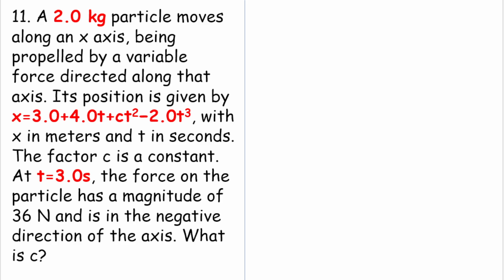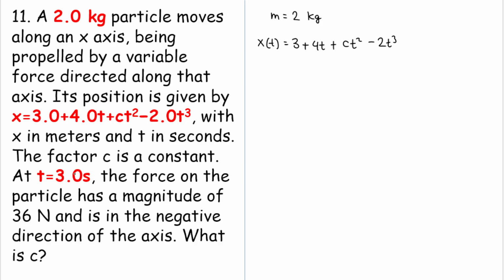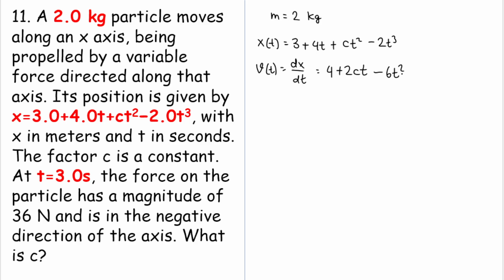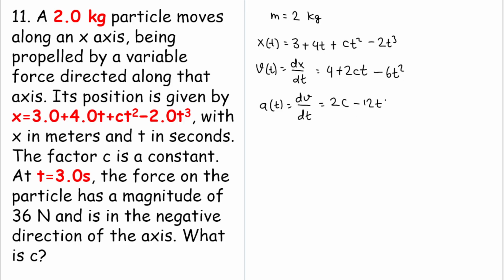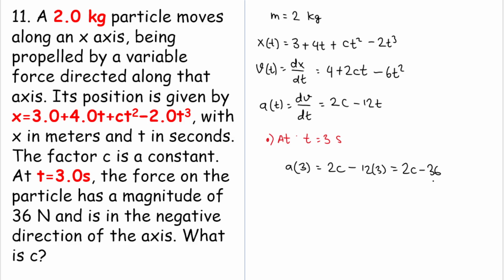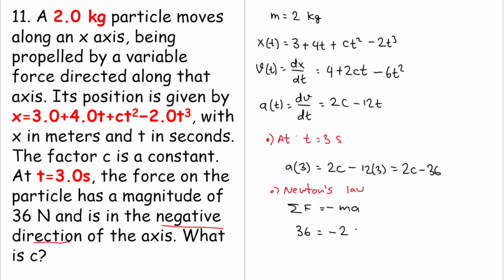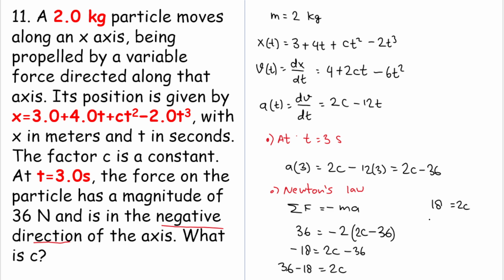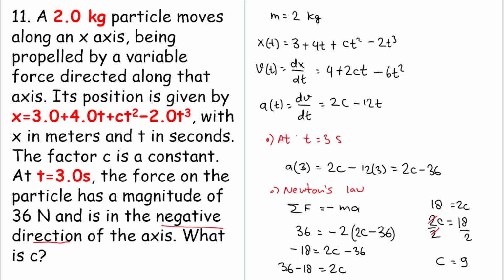[Halliday 5.11] A 2.0 kg particle moves along an x axis, being propelled by a variable force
11. A 2.0 kg particle moves along an x axis, being propelled by a variable force directed along that axis. Its position is given by x=3.0+4.0t+ct2−2.0t3, with x in meters and t in seconds. The factor c is a constant. At t=3.0s, the force on the particle has a magnitude of 36 N and is in the negative direction of the axis. What is c?

11. A 2.0 kg particle moves along an x axis, being propelled by a variable force directed along that axis. Its position is given by x=3.0+4.0t+ct2−2.0t3, with x in meters and t in seconds. The factor c is a constant. At t=3.0s, the force on the particle has a magnitude of 36 N and is in the negative direction of the axis. What is c?

11. A 2.0 kg particle moves along an x axis, being propelled by a variable force directed along that axis. Its position is given by x=3.0+4.0t+ct2−2.0t3, with x in meters and t in seconds. The factor c is a constant. At t=3.0s, the force on the particle has a magnitude of 36 N and is in the negative direction of the axis. What is c?

11. A 2.0 kg particle moves along an x axis, being propelled by a variable force directed along that axis. Its position is given by x=3.0+4.0t+ct2−2.0t3, with x in meters and t in seconds. The factor c is a constant. At t=3.0s, the force on the particle has a magnitude of 36 N and is in the negative direction of the axis. What is c?

In this video, we tackle Problem 5.11 from Halliday & Resnick’s Physics textbook, which explores motion along a straight line under a variable force. A particle of mass 2.0 kg moves along the x-axis with its position given by:
👉 x(t) = 3.0 + 4.0t + c·t² − 2.0t³

We're told that at t = 3.0 seconds, the net force acting on the particle is 36 N, directed in the negative x-direction. The challenge is to determine the unknown constant c.

We walk through the full solution by:
✅ Differentiating the position function to find acceleration
✅ Applying Newton’s Second Law (F = ma)
✅ Using the given conditions to solve for c

This is a great problem for practicing calculus-based kinematics and linking motion equations to real forces.